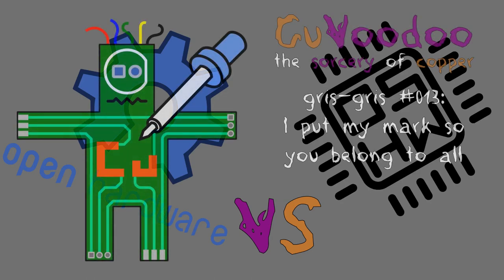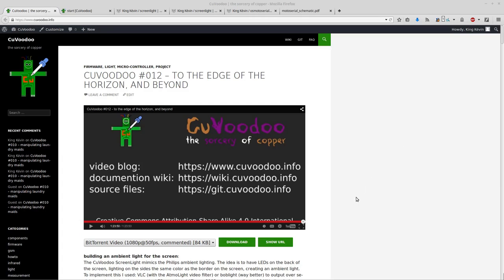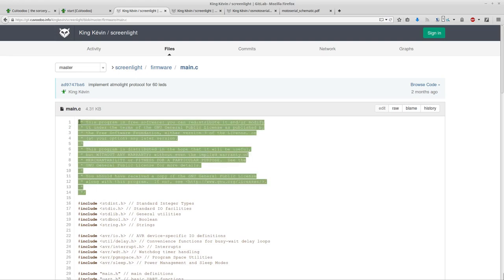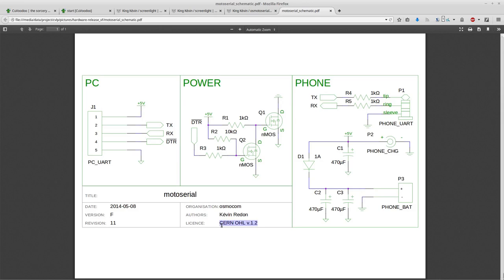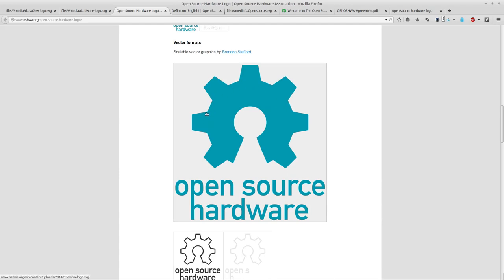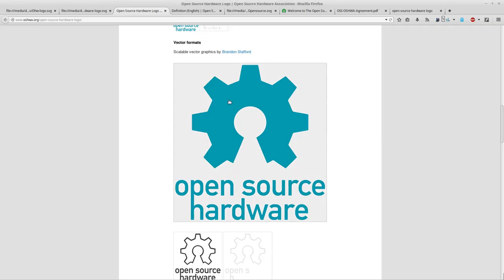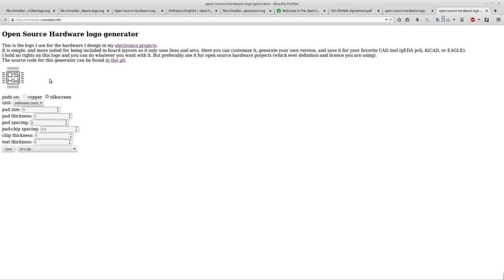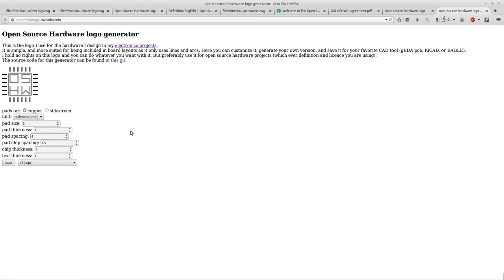CuVoodoo #013 - I put my mark so you belong to all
creating an open source hardware logo:
What better than a logo on your hardware to show ir is open source?
Such a logo provided by the Open Source Hardware Association even already exists, but the rights on it were not clear, no vector version and footprint were provided, and it's quite hard to draw in electronic CAD softwares.
So I decided to create my own open source hardware logo for my electronic designs.
It's simple and can be drawn easily in any CAD software, but the generator already lets you customize it and export it as vector graphic or as footprint for your electronic CAD software.